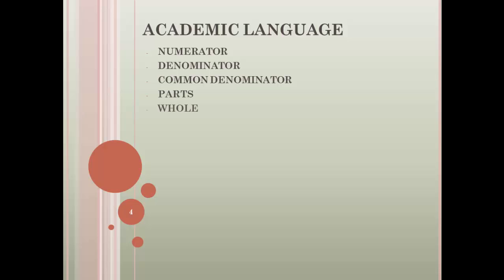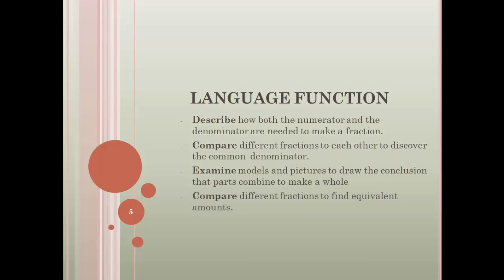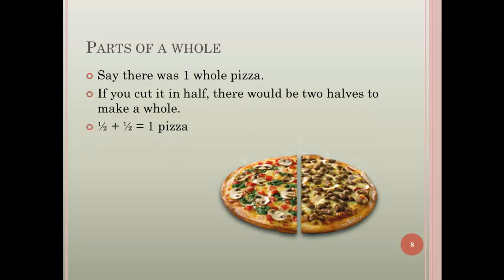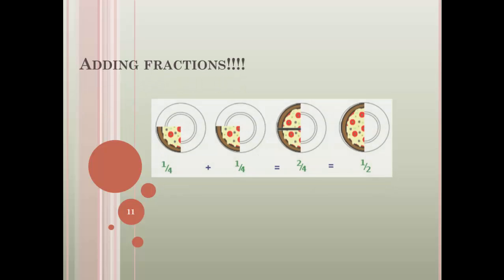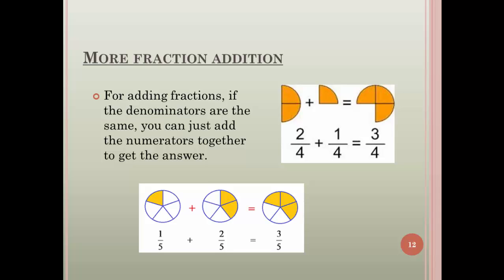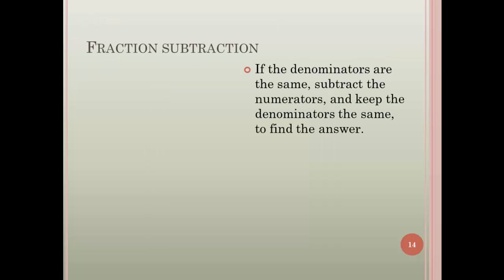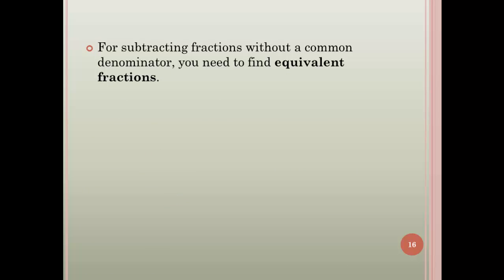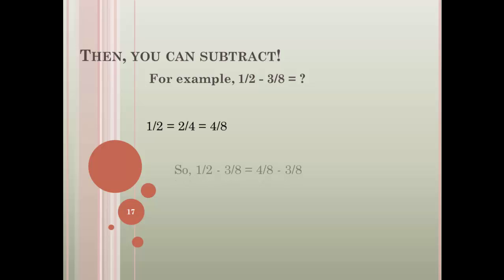math project fractions